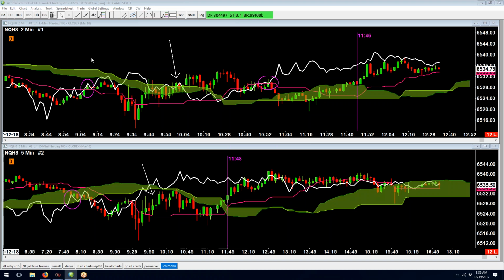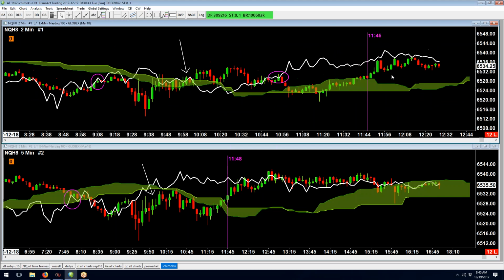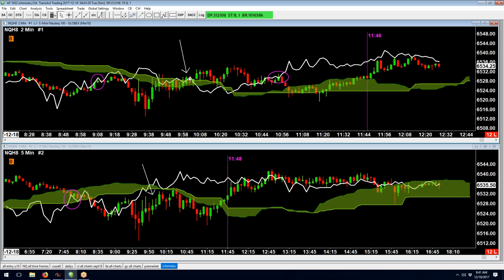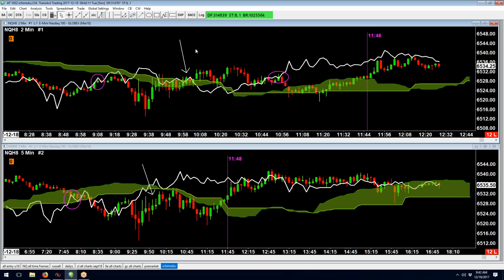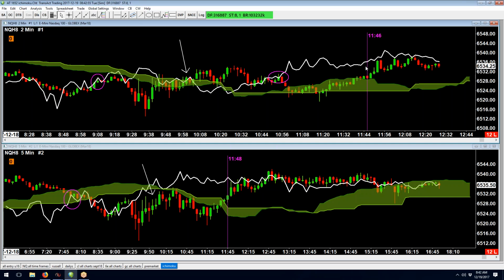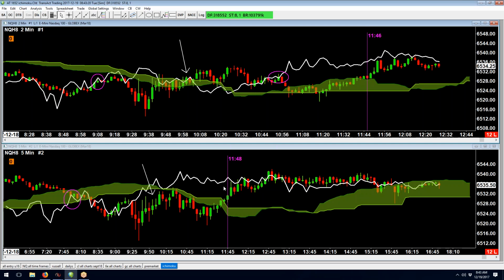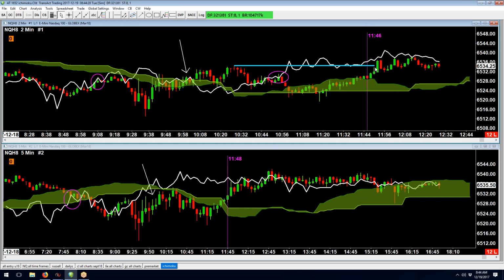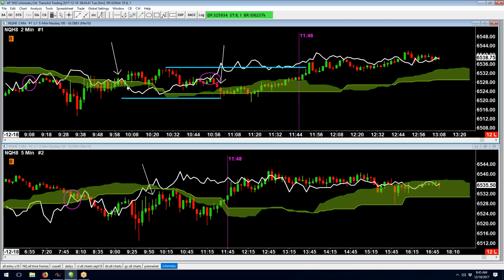NQ Ichimoku Confluence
Ichimoku "At a Glance"can be used on anything you like to trade. This video shows confluence on the NQ Emini Futures 2 minute and 5 minute chart.